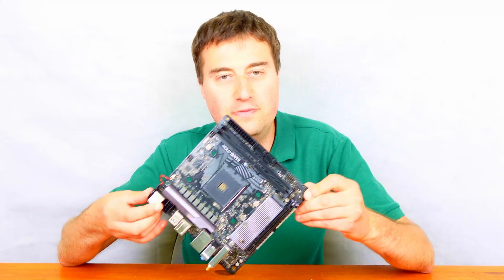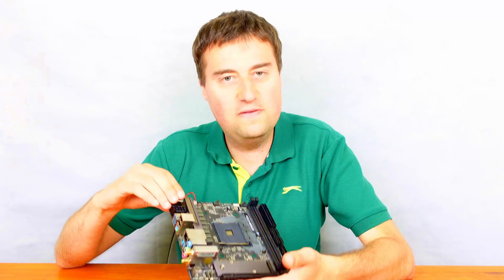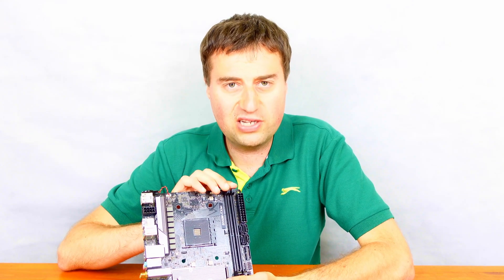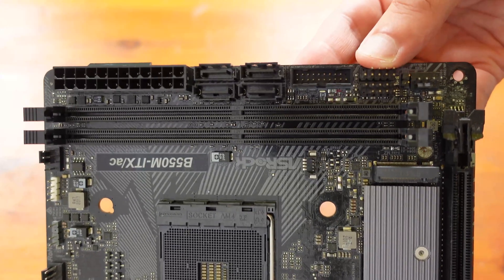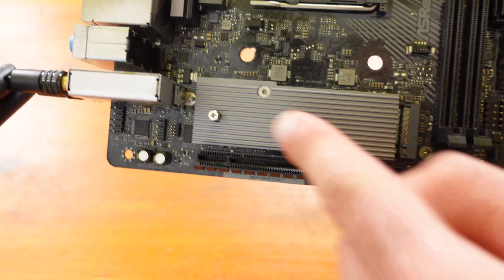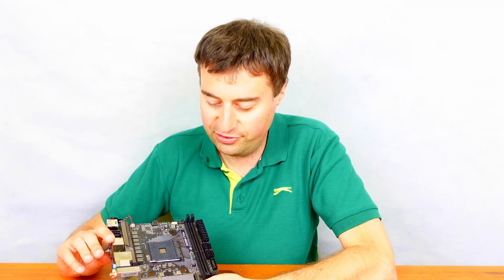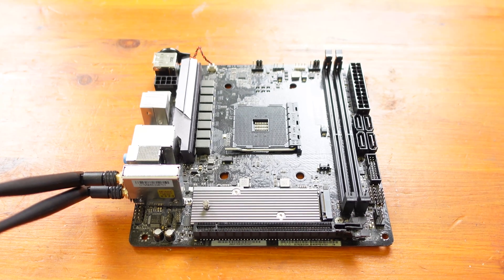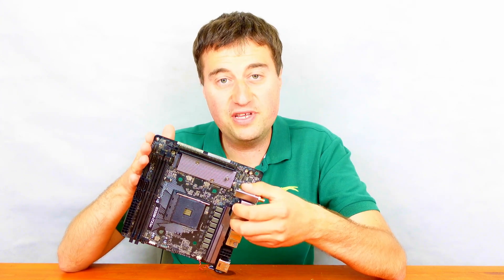Asrock B550M ITX/AC AM4 Motherboard Overview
Asrock B550 ITX/AC Motherboard Overview - AMD Ryzen SFF Motherboard

A quick overview of the Asrock B550 ITX/AC Motherboard I purchased second hand on my local online selling pages for only £60 and it even came with a brand new Noctua NM-AM4-L9a Chromemax cooler too (subscribe to see that unboxing video coming up)

Main features
B550M-ITX/ac
Supports 3rd Gen AMD AM4 Ryzen™ / Future AMD Ryzen™ Processors
Supports DDR4 4733+ (OC)
1 PCIe 4.0 x16
Graphics Output: DisplayPort, HDMI
7.1 CH HD Audio (Realtek ALC887 Audio Codec)
4 SATA3, 1 Hyper M.2 (PCIe Gen4 x4 & SATA3)
6 USB 3.2 Gen1 (2 Front, 3 Rear Type-A, 1 Rear Type-C)
Realtek Gigabit LAN
Intel® 802.11ac WiFi + BT 4.2